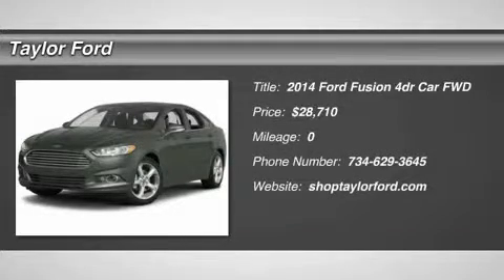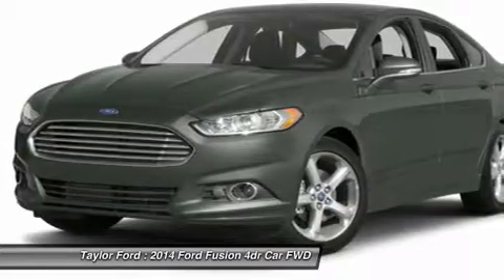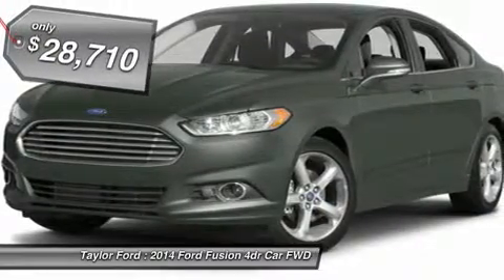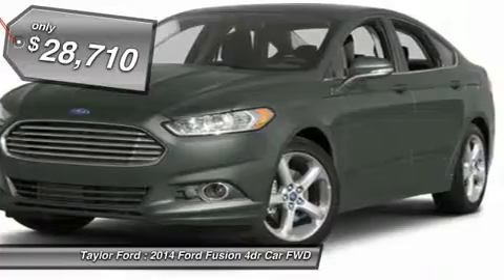2014 FORD FUSION Taylor, MI IP-336318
2014 FORD FUSION Taylor, MI
Stock# IP-336318

Taylor Ford
10725 South Telegraph